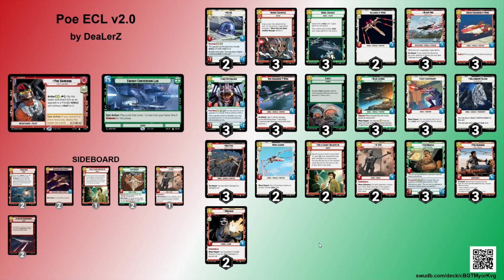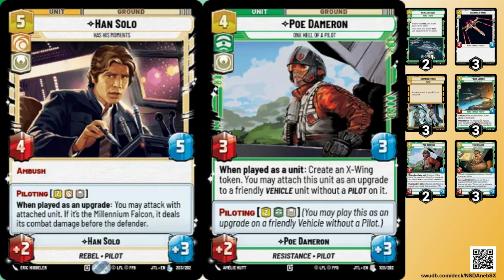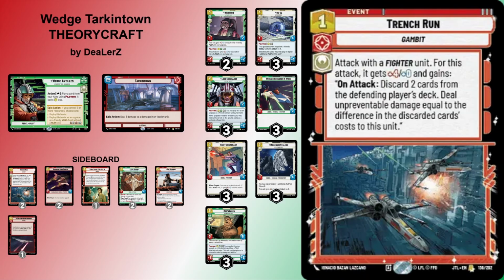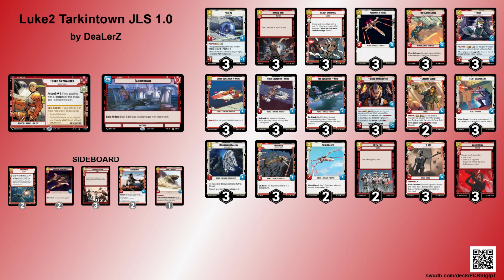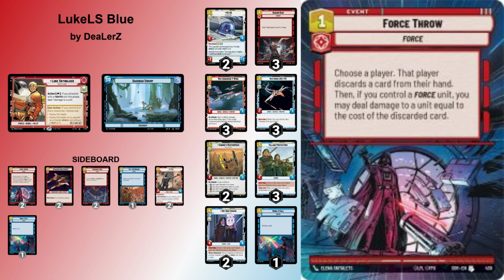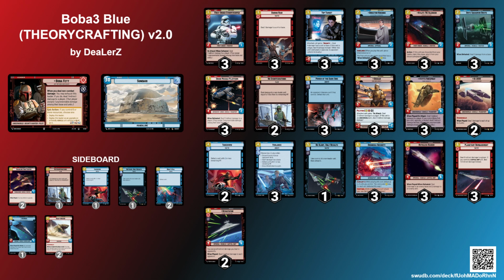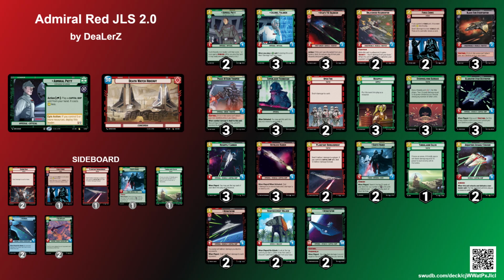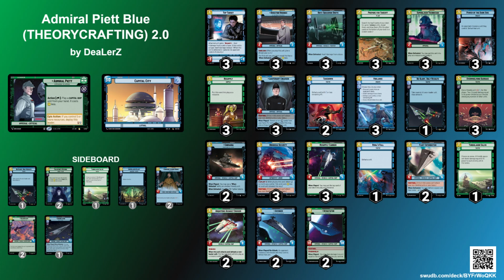TOP 10 FAVORITE NEW DECKS !! | Jump to Lightspeed | Star Wars Unlimited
In this video I take a look at my top 10 favorite new decks from Jump to Lightspeed!  Let me know what some of your favorite new decks are!!  Deck links and deck videos are in the description!!!

DECK LINKS

0:00-     Poe ECL
5:18-     Wedge Yellow
8:10-     Major Vonreg ECL
10:47-   Wedge Tarkintown
14:36-   Luke2 ECL
18:02-   Luke2 Tarkintown
19:52-   Luke2 Blue
23:03-   Boba3 Blue
27:15-   Asajj Tarkintown
31:12-   Admiral Piett Red
35:00-   Admiral Piett Blue